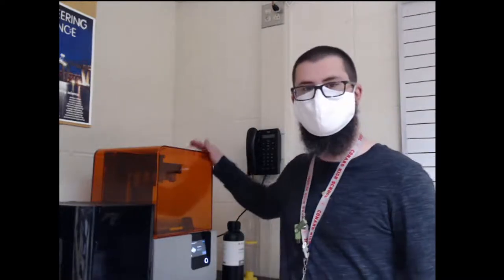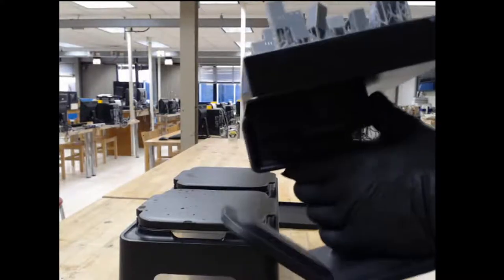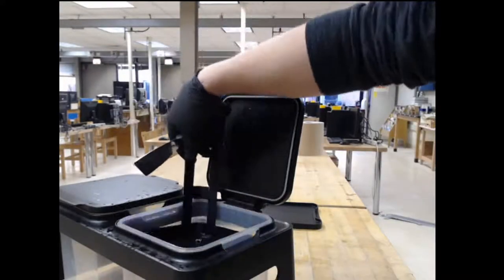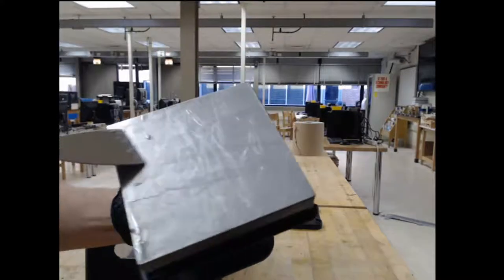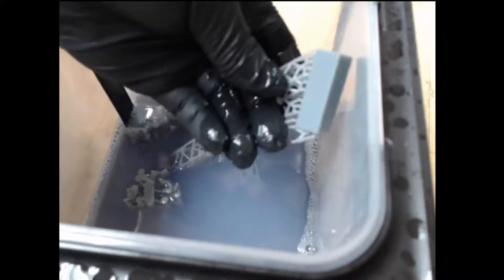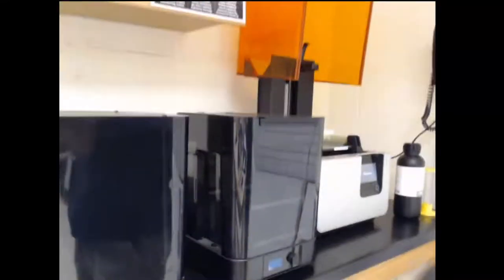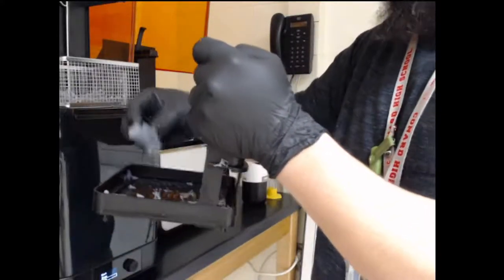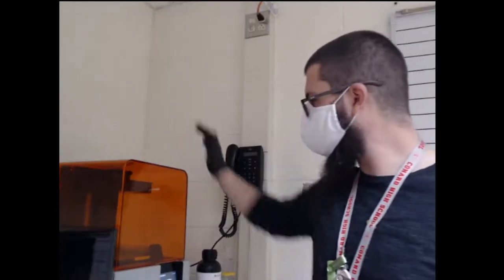Form2 Photopolymer Printer - Removing / Washing / Curing your 3d Prints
This video illustrates the process of taking off 3D prints from the build plate on a Form2 printer from FormLabs.  This video also explains and demonstrates how to wash, and cure parts within the lab.